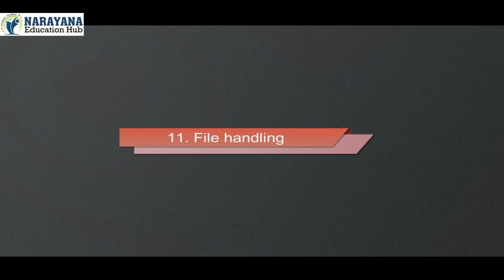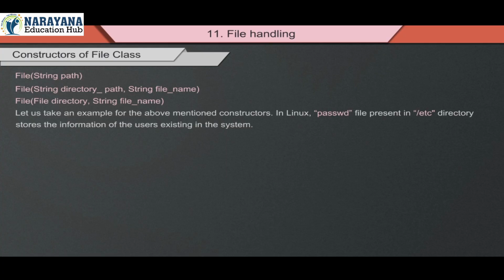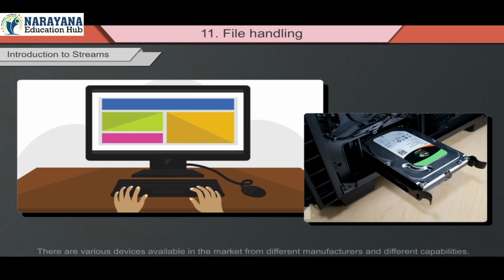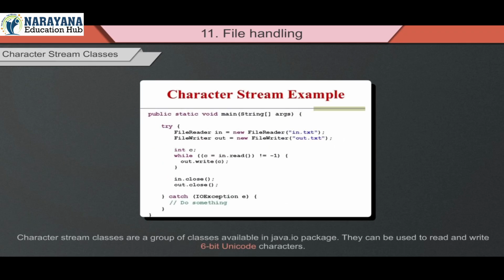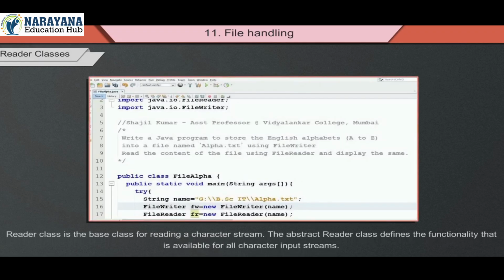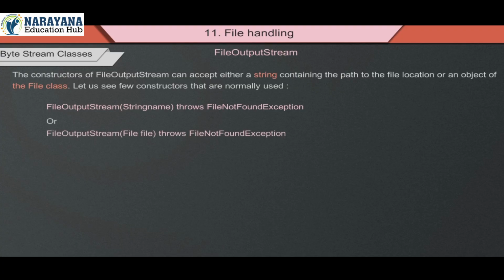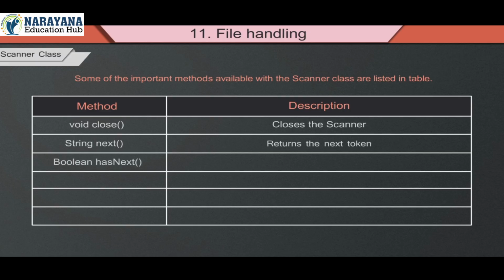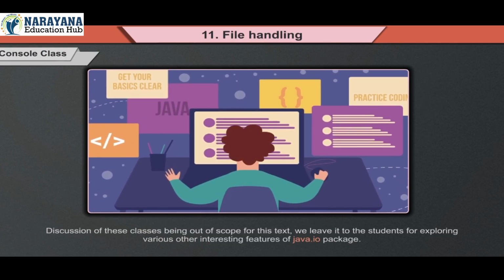FILE HANDLING in One Shot | Class 12 Computer Ch 11 | Animated | Narayana Education Hub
Welcome to Narayana Education Hub! 📚✨ This Animated One Shot Revision video covers Chapter 11 – File Handling from Class 12 Computer. In this session, the concepts of file handling in Java are explained in a clear and structured way with visual learning support to help students build a strong foundation for board and practical exams.

📚 What You’ll Learn:
✅ Introduction to File Handling in Java
✅ Types of Files and Streams
✅ Reading and Writing Data in Files
✅ FileInputStream and FileOutputStream
✅ FileReader and FileWriter
✅ Quick Tips for Board Exam Preparation

🎯 Perfect For:
• Class 12 Computer Students

🌟 Don’t Forget:
👍 Like the video if it helped you revise File Handling

📢 Telegram: Narayana Education Hub Official